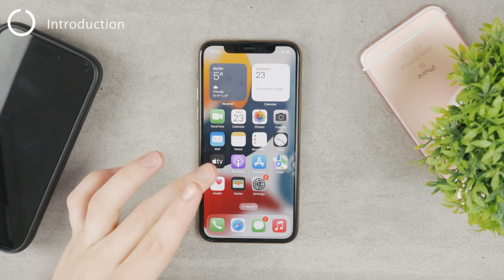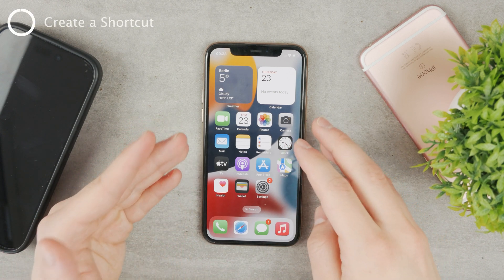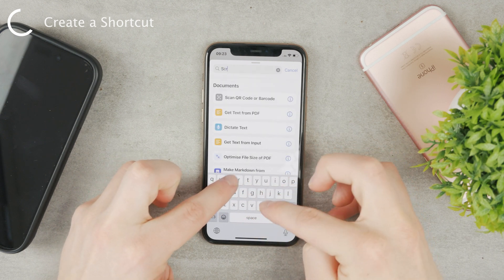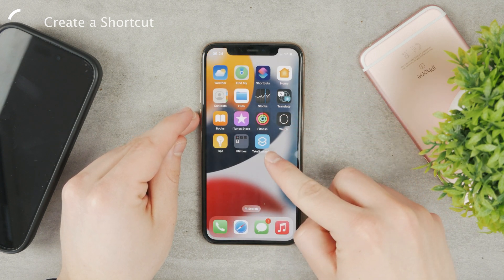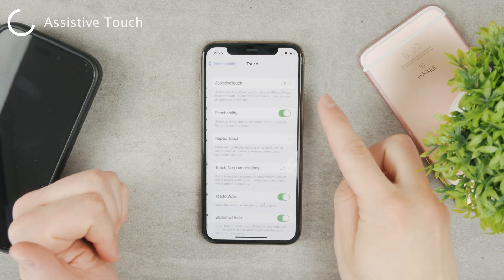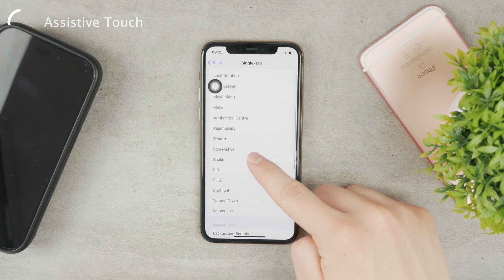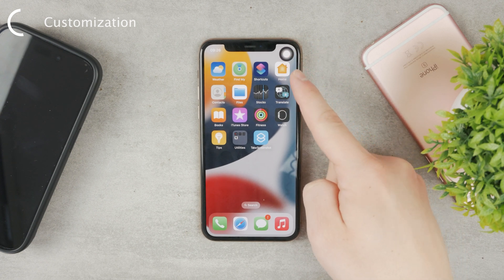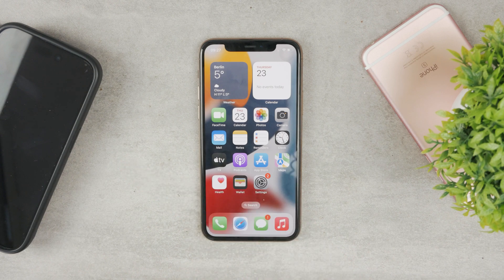How to Screenshot on iPhone Without Buttons (multiple ways)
Here are multiple methods of how you can take a screenshot on the iPhone without pressing any physical button on your device. It's a simple method and works all the time, doesn't matter which method you use.

Timestamps:
0:00 Increase Volume Without Buttons
0:18 Using Siri
0:44 Siri Shortcut
1:55 Assistive Touch
3:04 Customization
3:37 Conclusion